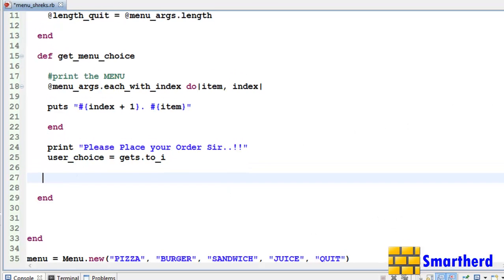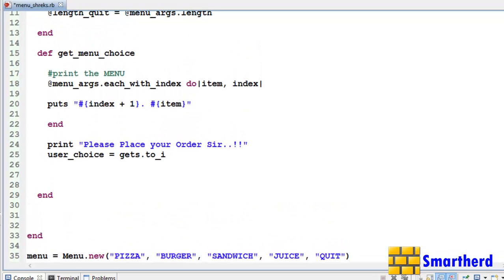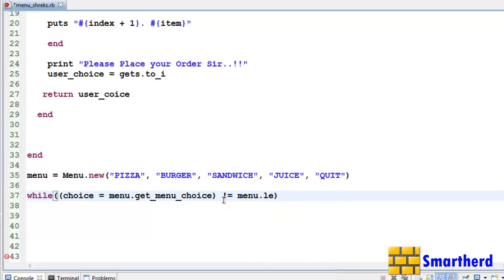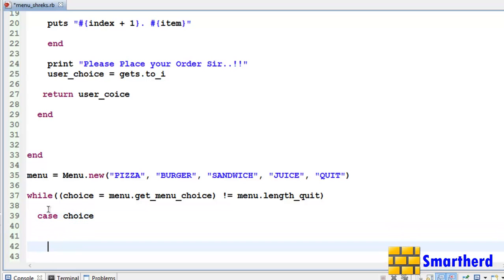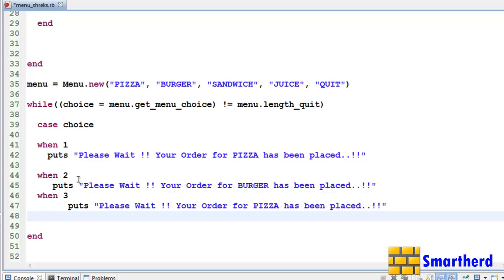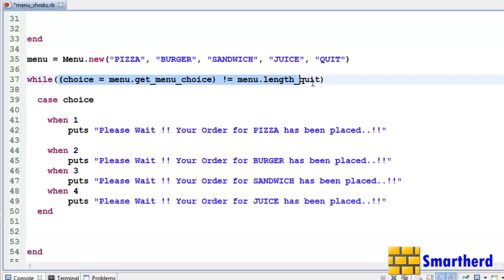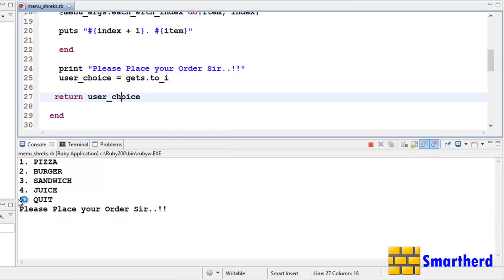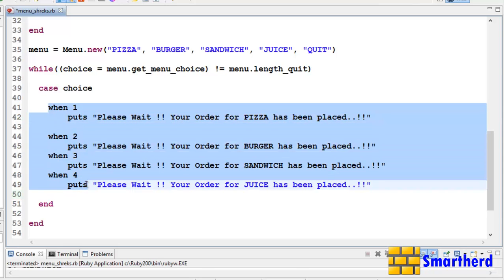#44 Ruby Tutorial : Menu - Practise example Codes : Part - 2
A example codes containing codes for CLASS, GETTER, WHILE loop, and CASE WHEN statements. .